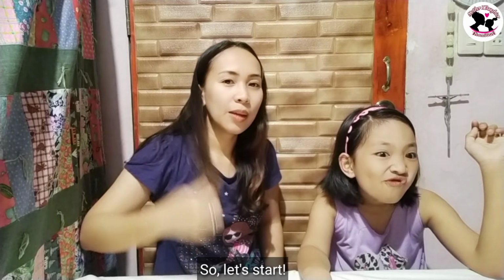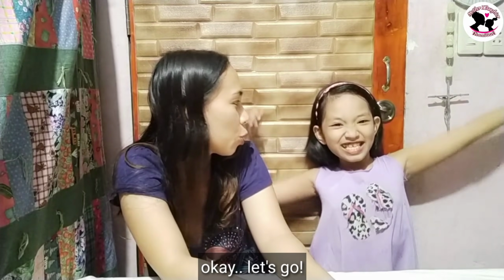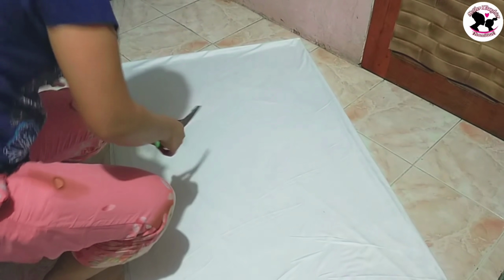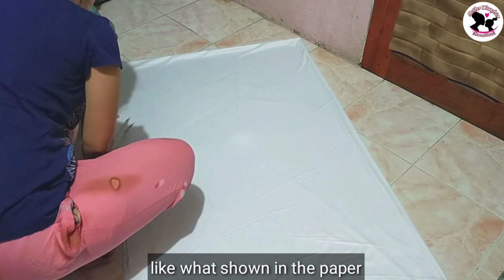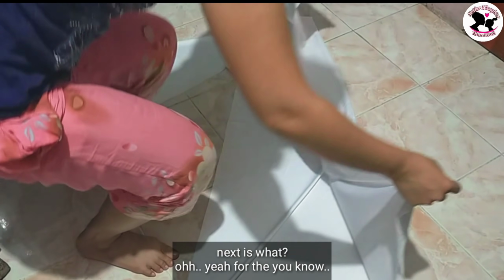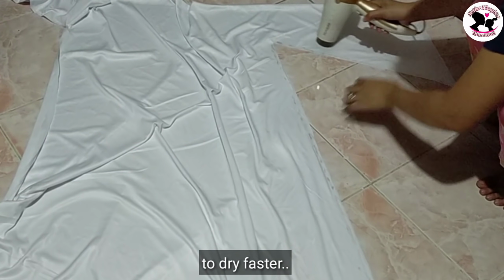Parade of Saints | DIY Outfit For Saints | DIY Thorn Crown (Tagalog) English Subtitle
Kindly watch Easy step to do DIY Outfit for Saints. Hassle free because no sewing needed to do Saints Costume.
Also a very creative and cheapest way to do  Thorn Crown in a matter of minutes.

Enjoy the different outfits of our Saints at the Parade.